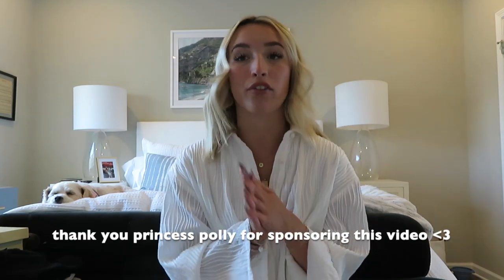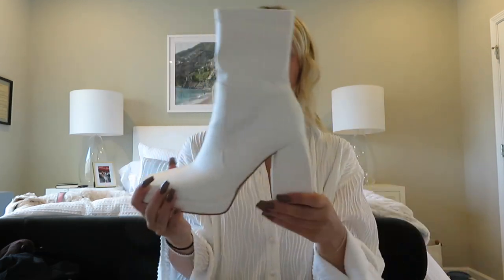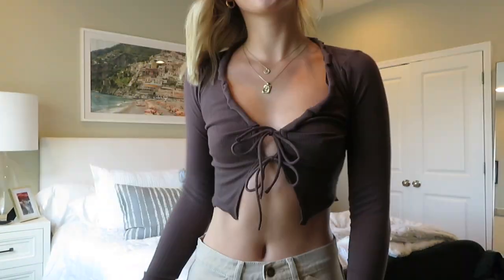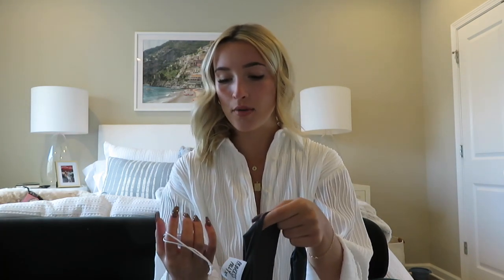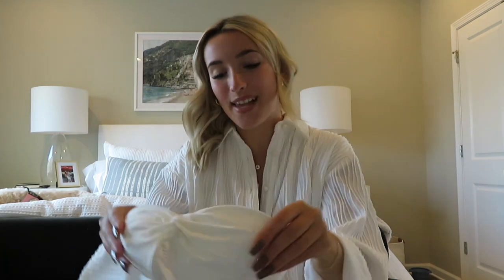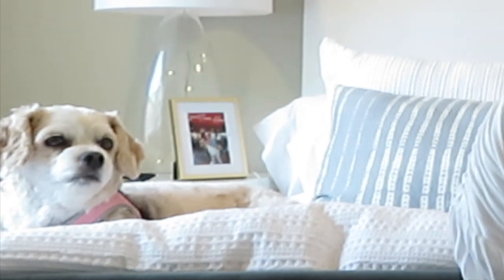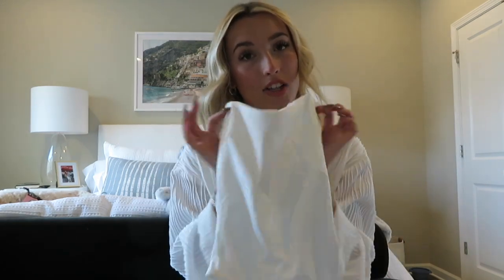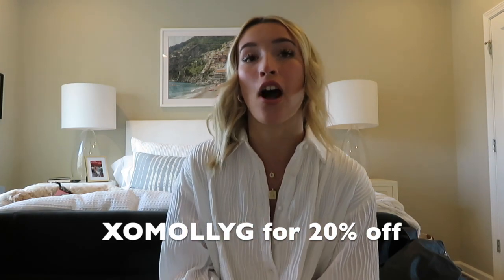fall princess polly clothing haul !!!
products mentioned

Don’t forget that Princess Polly offers free standard shipping (3 - 6 days) to the US on orders over $50! Also Princess Polly also offers AfterPay and
ShopPay to all US customers.